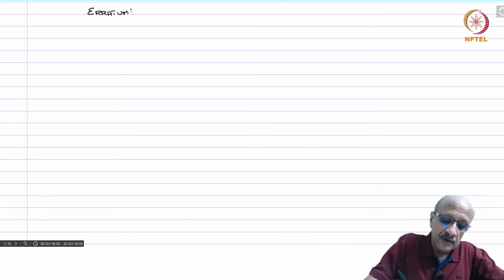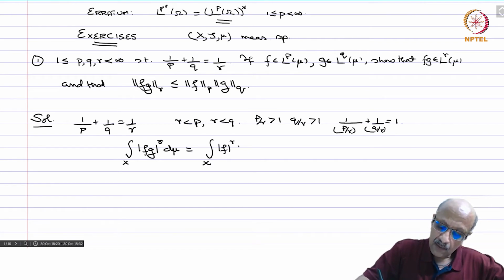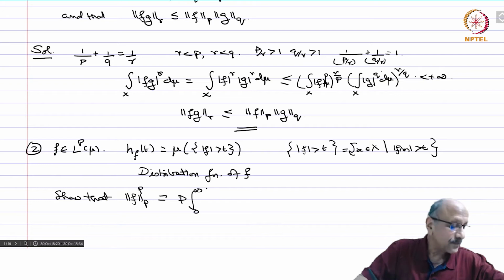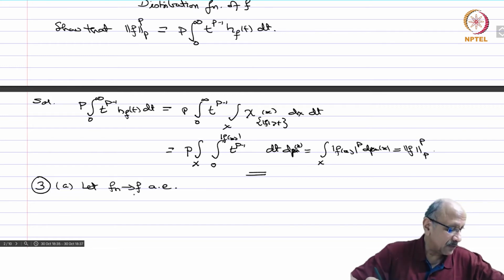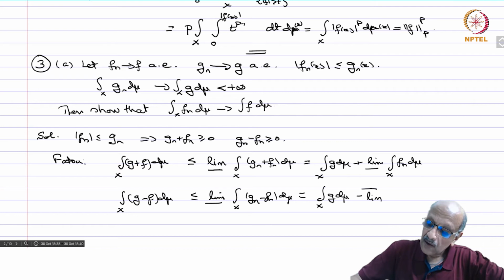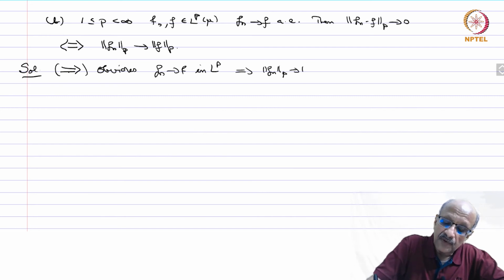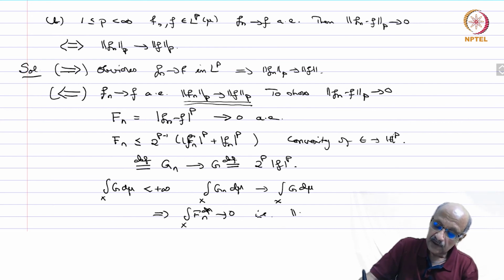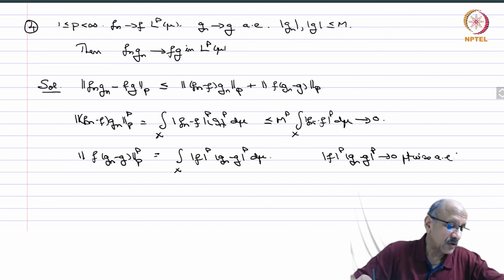8.3 - Exercises - Part 1